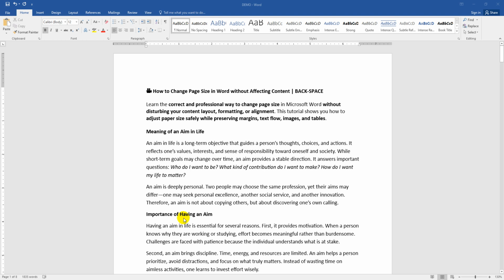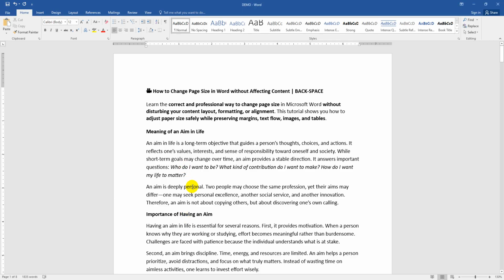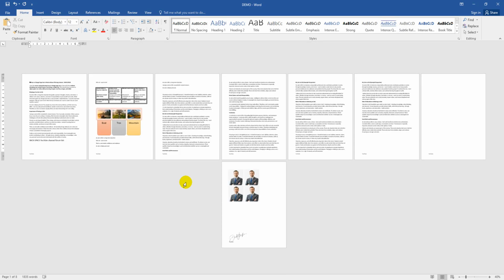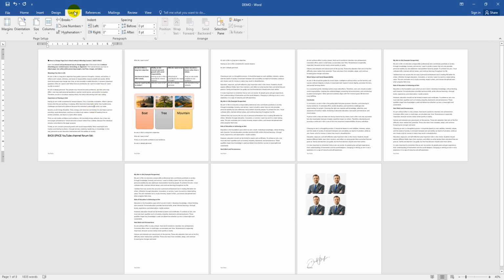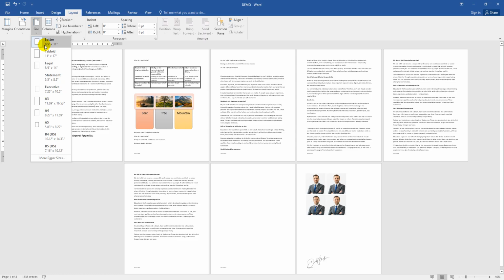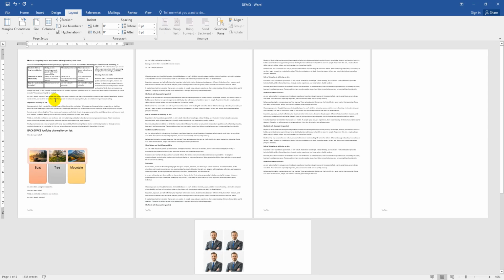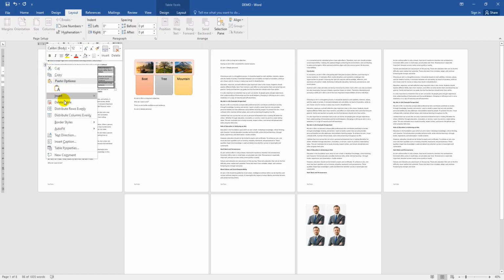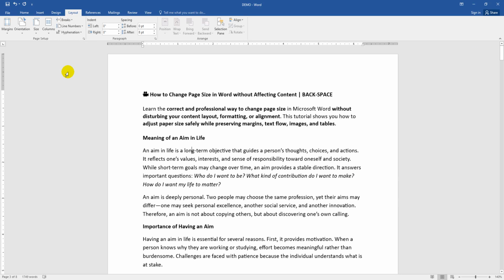How to change page size in word without affecting content || BACK-SPACE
Learn the correct and professional way to change page size in Microsoft Word without disturbing your content layout, formatting, or alignment. This tutorial shows you how to adjust paper size safely while preserving margins, text flow, images, and tables.

🔹 What you’ll learn in this video:

📄 How to change page size (A4, Letter, Legal, custom)
📐 How to keep content aligned after resizing
🧩 How to protect layout, tables, and images
📊 How to adjust margins proportionally
📌 How to apply page size to specific pages only

✨ Why this is important:

✔️ Prevents content from shifting or breaking
✔️ Keeps professional formatting intact
✔️ Helps convert documents between paper sizes
✔️ Essential for printing, reports, and official files

🚀 Step-by-step method covered:

📌 Go to Layout → Size
📄 Choose desired page size (A4, Letter, etc.)
⚙️ Click More Paper Sizes for custom dimensions
📏 Adjust margins using Layout → Margins
📍 Use Section Breaks if changing size for specific pages
🖨️ Check Print Preview to confirm layout

🎯 Perfect for:

👨‍🎓 Students formatting assignments
💼 Office users preparing documents
🧾 Report and proposal creators
📊 Anyone converting documents for printing

💡 Pro Tips from BACK-SPACE:

🔥 Use Scale to Paper Size in Print settings if needed
🔥 Always review spacing and page breaks
🔥 Adjust header and footer positions after resizing
🔥 Use Page Setup dialog box for precise control

⚠️ Common mistakes to avoid:

❌ Changing page size without adjusting margins
❌ Content overflowing outside printable area
❌ Images and tables shifting after resize
❌ Not using section breaks for different pages